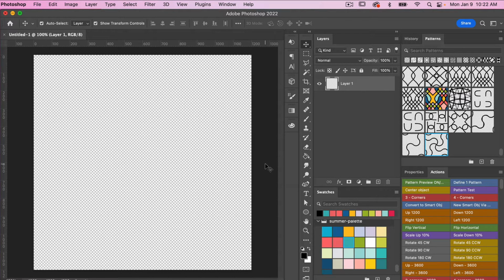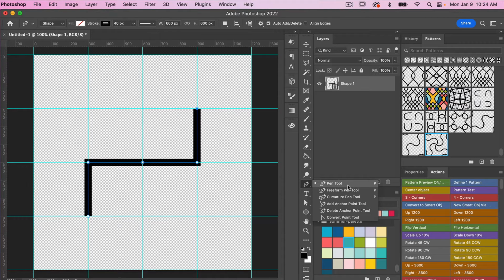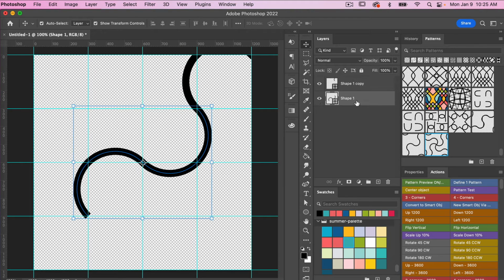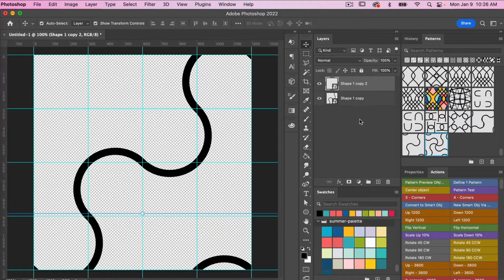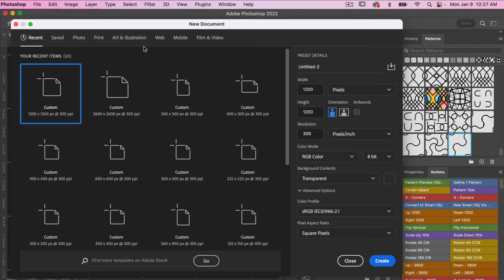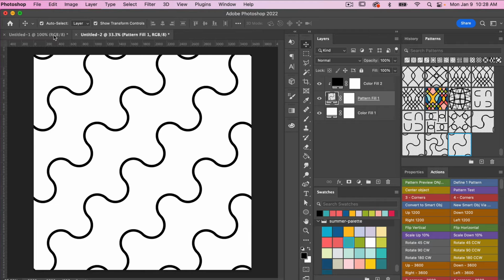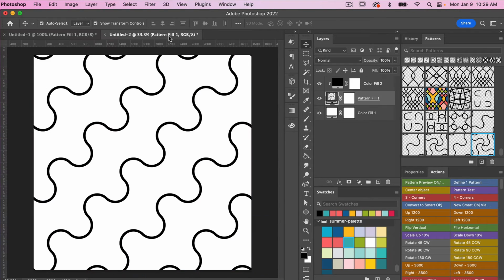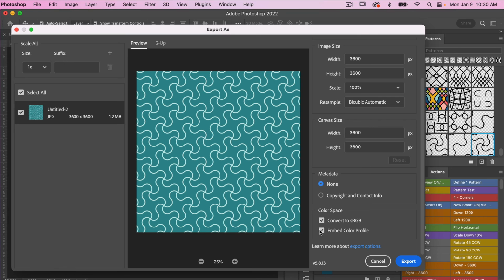Make a Pattern In Photoshop Diagonal Wave Tutorial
Learn how to make a pattern is Photoshop and create this fun diagonal wave pattern.

Photoshop skills you will learn:
- How to create a guide layout
- How to use the pen tool and curvature pen tool in Photoshop
- Two ways you can define a pattern in Photoshop
- How to scale and change the color of your pattern

In this tutorial I use my Photoshop actions for pattern design. I use these actions all the time when creating patterns in Photoshop

LET’S CONNECT!